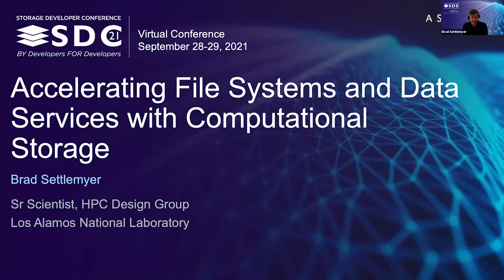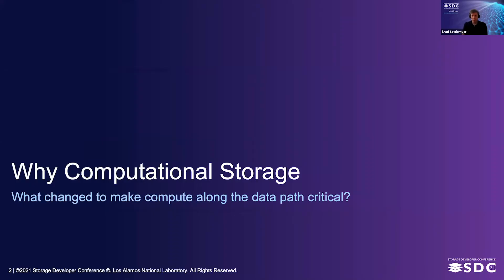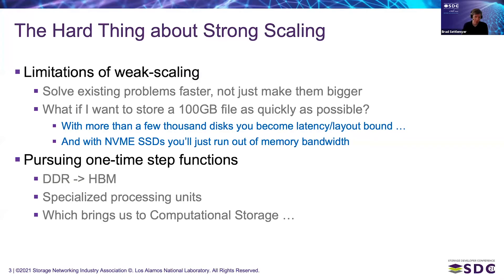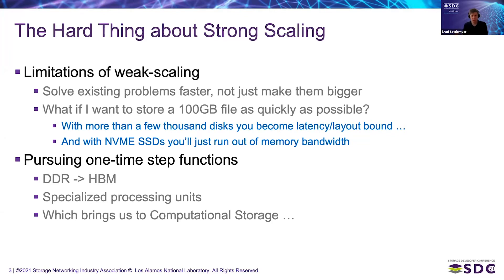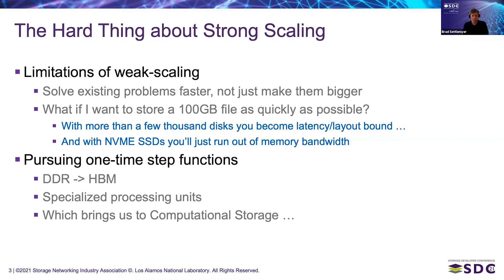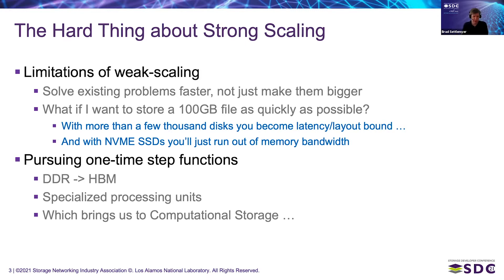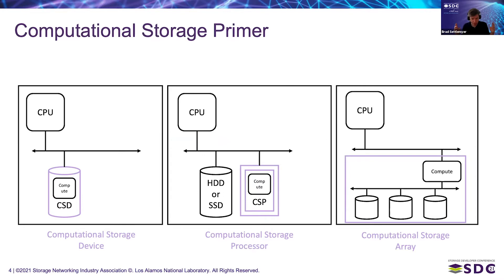SDC2021: Accelerating File Systems and Data Services with Computational Storage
Standardized computational storage services are frequently touted as the Next Big Thing in building faster, cheaper file systems and data services for large-scale data centers. However, many developers, storage architects and data center managers are still unclear on how best to deploy computational storage services and whether computational storage offers real promise in delivering faster, cheaper – more efficient – storage systems. In this talk we describe Los Alamos National Laboratory’s ongoing efforts to deploy computational storage into the HPC data center. We focus first on describing the quantifiable performance benefits offered by computational storage services. Second, we describe the techniques used at Los Alamos to integrate computational storage into ZFS, a fundamental building block for many of the distributed storage services provided for Los Alamos scientists. By developing ZIA, the ZFS Interface for Accelerators, Los Alamos is able to embed data processing elements along the data path and provide hardware acceleration for data intensive processing tasks currently performed on general purpose CPUs. Finally, we describe how computational storage is leading to a fundamental re-architecture of HPC platform storage systems and we describe the lessons learned and practical limitations when applying computational storage to data center storage systems.

Learning Objectives
Describe the current state of the art for computational storage
Describe what real performance limitations computational storage addresses
Describe why and how LANL modified ZFS to use computational storage (i.e. the ZFS Interface for Accelerators)
Describe what we've learned along the way and where we are trying to take computational storage next

Presented by
Brad Settlemyer
Los Alamos National Laboratory